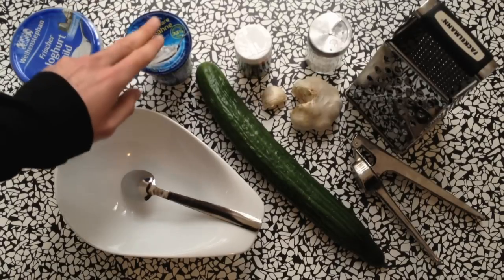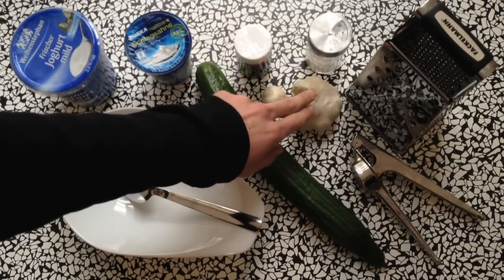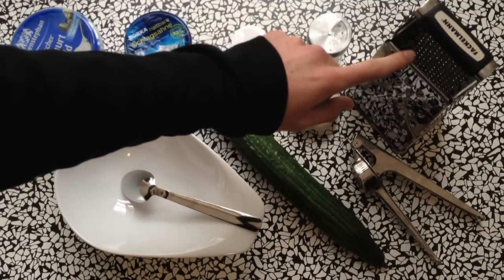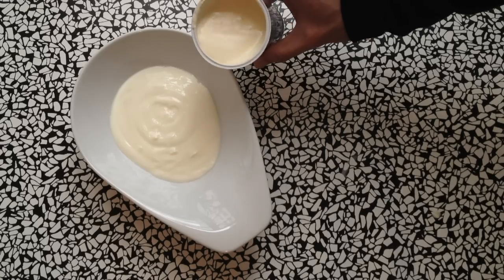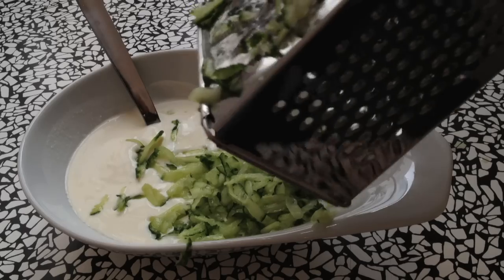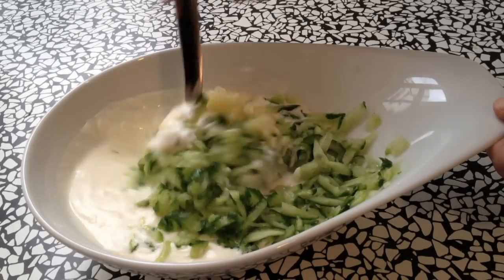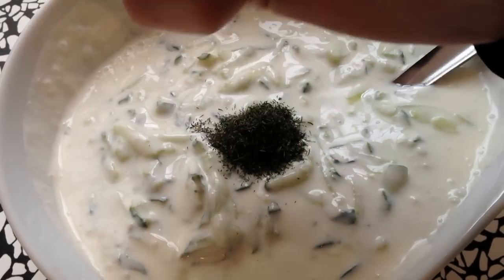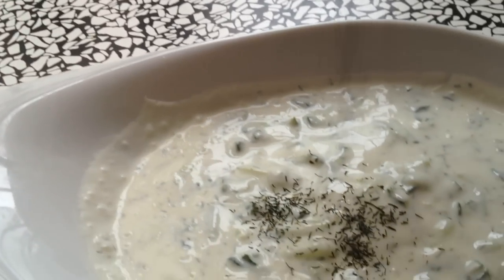Gyro Sauce Recipe - How To Make Tzatziki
In this video you'll see a quick and delicious way to make a Gyro Sauce, known as Tzatziki. It goes well with other dishes such as kebobs, rice and bread. All you need are greek joghurt, singel cream, cucumber, garlic, dried dill and salt. We hope you enjoy!